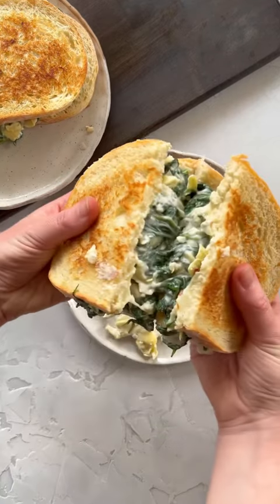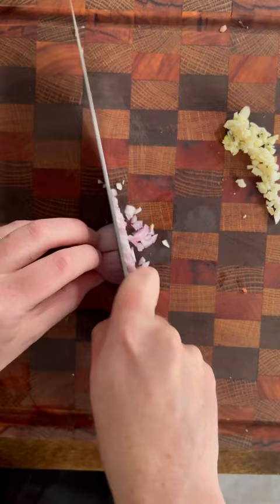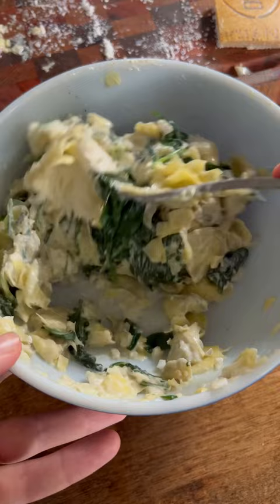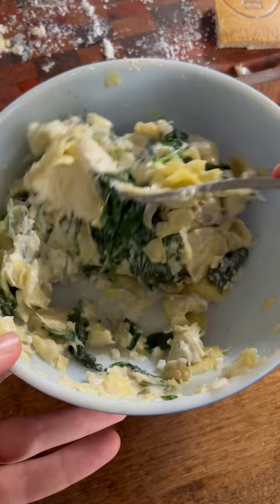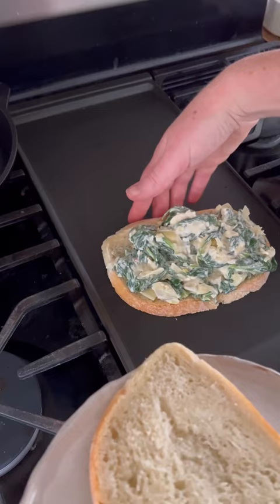Spinach and Artichoke Grilled Cheese Sandwich: Part 9 Sunday Sandwiches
The sandwich that started it all.

I made this spinach artichoke sandwich a few months ago and was so excited I decided to make a series making different vegetarian sandwiches.

Here is the full spinach artichoke grilled cheese recipe.

- 1 tbsp olive oil
- 1 shallot
- 2 cloves of garlic
- 10 oz spinach (fresh or frozen)
- 1 can (15oz) artichokes hearts
- 3-4 oz cream cheese
- 1/4 cup parmesan
- 1/2 tsp salt
- 1/2 tsp black pepper
- provolone
- bread

1. Heat oil in a skillet on medium and cook the shallot and garlic for 2-3 minutes.
2. Add in the spinach, when it starts to wilt add in the artichokes and cook for 2 more minutes.
3. Mix the spinach mixture with the cream cheese, parmesan, salt, and pepper.
4. Add provolone to the bread, top with the spinach and grill both sides.

Depending on the size of bread you can make 2-4 sandwiches.

I hope you love it! Follow for part 10 of Sunday Sandwiches